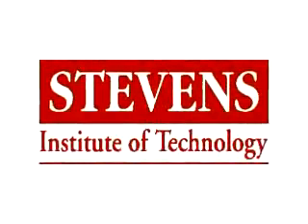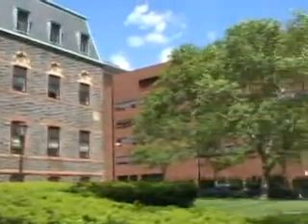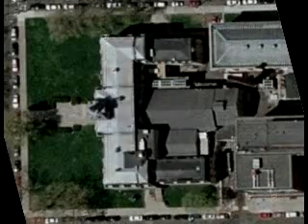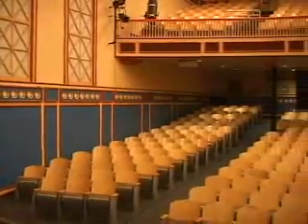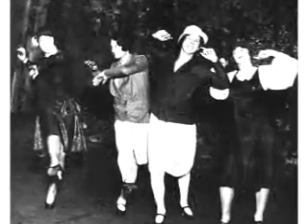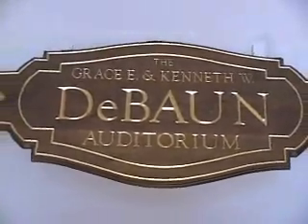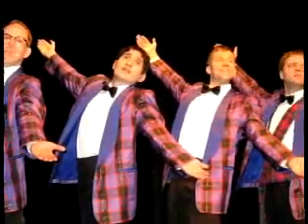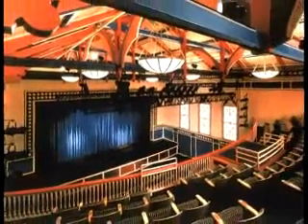History of DeBaun Auditorium